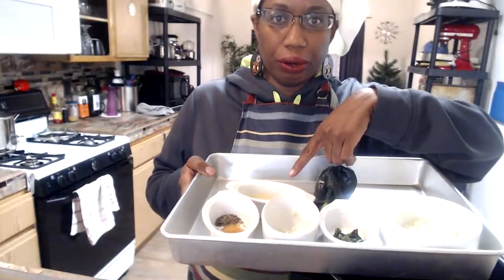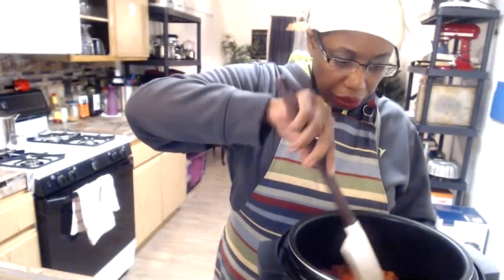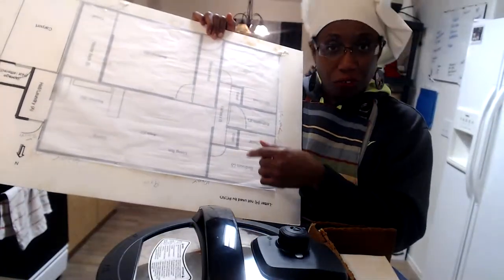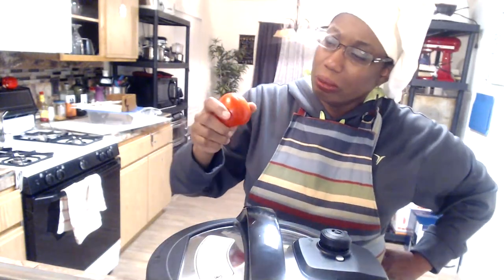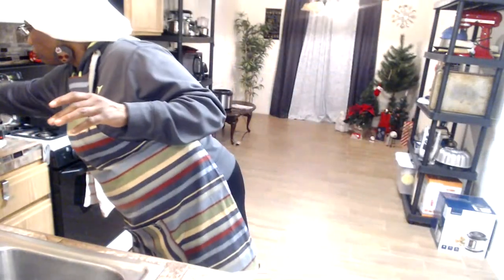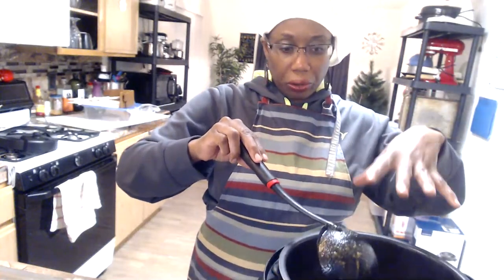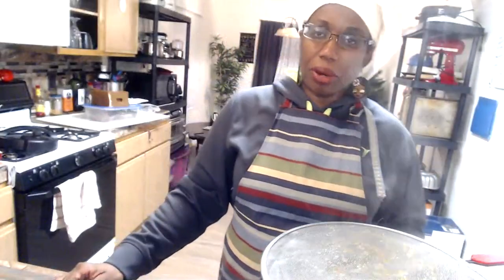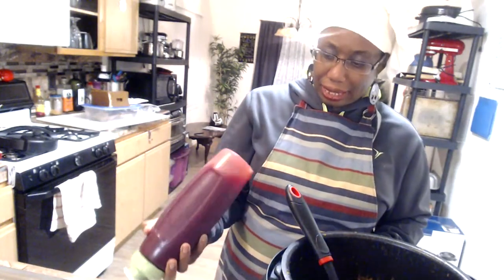Dec 16th👩🏾‍🍳Homemade Tomato Sauce in Pressure Cooker